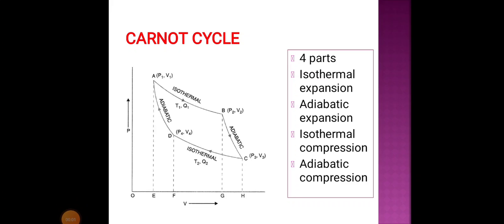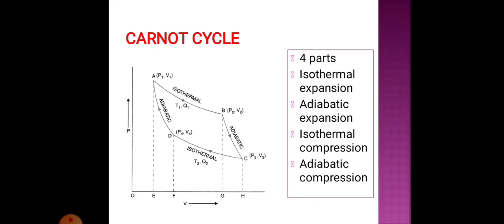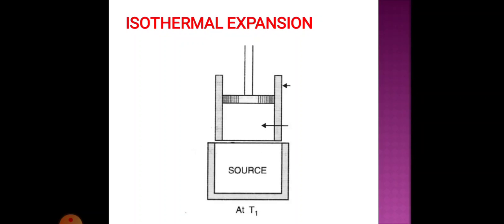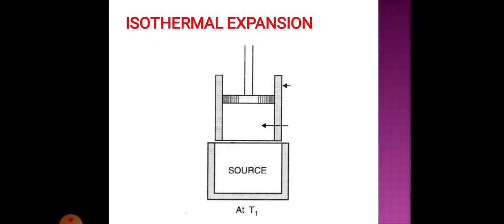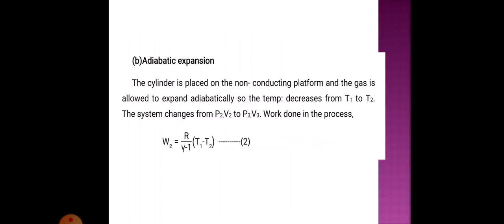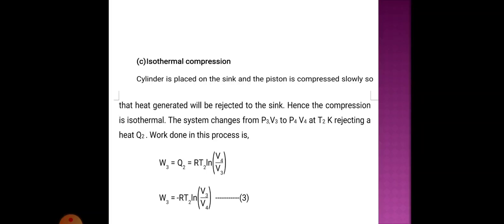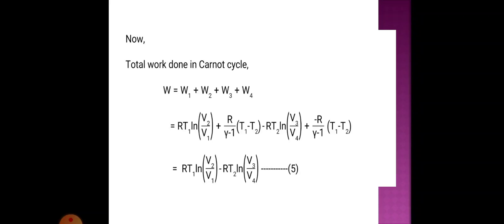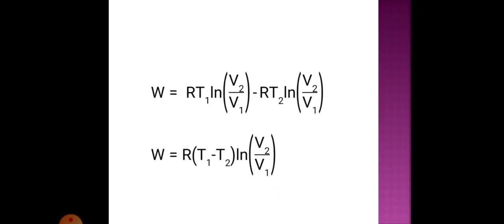Carnot Cycle and efficiency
Derivation of expression for the efficiency of a Carnot Engine